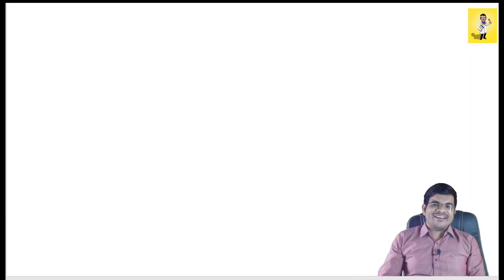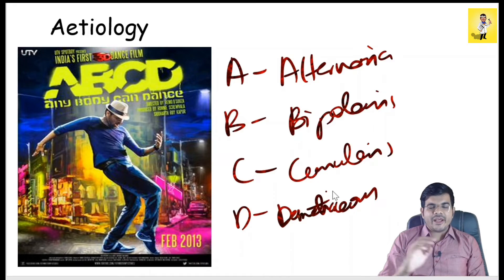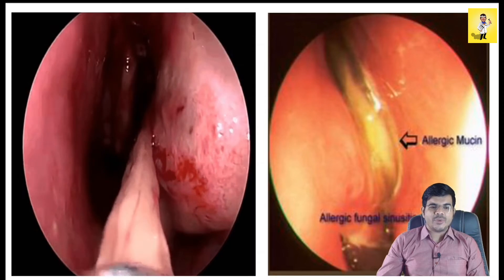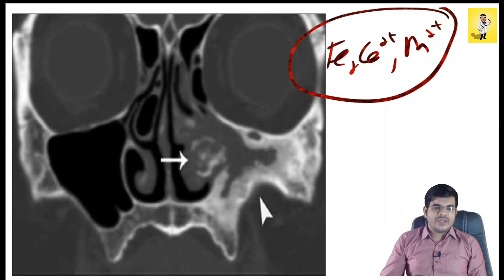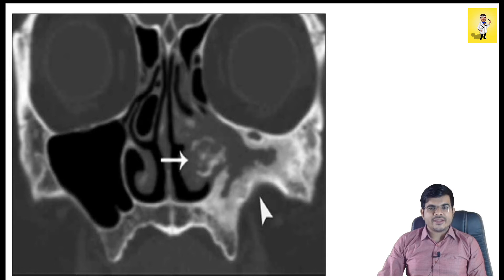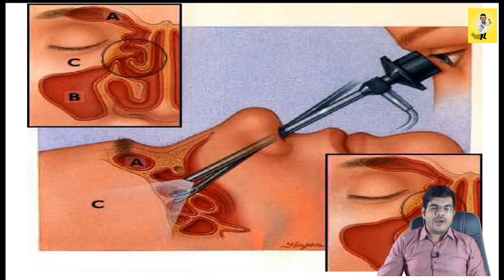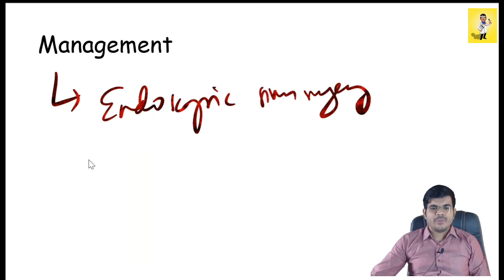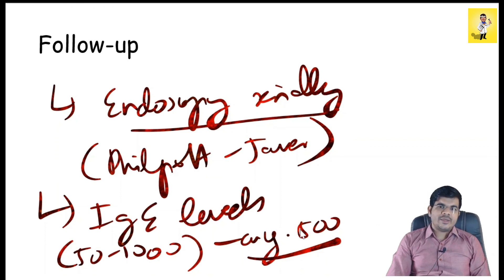AFRS @theentingdoc ent neet2023 coaching fungal sinusitis afrs allergic hypersensitivity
AFRS is coupled with the clinical entity of fungus ball (mycetoma) as a form of noninvasive fungal sinus disease, separate from and unrelated to invasive fungal sinus pathology. AFRS is a truly unique pathologic entity, defined largely by the presence of allergic fungal mucin, which is a thick, tenacious, eosinophilic secretion with characteristic histologic findings. This mucin is grossly and microscopically similar to that found in the lungs of patients with allergic bronchopulmonary aspergillosis (ABPA), and this pulmonary correlate helped guide the early understanding of the pathogenesis of AFRS.2 Since its initial characterization in the 1970s, AFRS has been the subject of much debate and controversy regarding its pathogenesis, diagnosis, classification, and optimal management.
The Ochsner Journal
Ochsner Clinic Foundation
Allergic Fungal Rhinosinusitis: A Review
Daniel Glass, MD and Ronald G. Amedee, MD

Additional article information

Abstract
Background
Allergic fungal rhinosinusitis (AFRS) is a relatively new and incompletely understood clinical entity with characteristic clinical, radiographic, and histopathologic findings. AFRS is often misdiagnosed. Recognition and understanding of this unique disease will lead to efficient diagnosis and treatment of this curable process.

Methods
The following is a review, conducted via a PubMed English language search, of the current diagnosis, pathogenesis, and treatment of AFRS.

Results
AFRS is an immune-modulated disease entity. The Bent and Kuhn diagnostic criteria are the standard for diagnosis of this disease that occurs because of an incompletely understood allergic mechanism. Multimodality treatment relies heavily on surgical therapy along with corticosteroid use and immunotherapy.

Conclusions
AFRS is a unique disease process that differs from other forms of sinusitis and as such requires that physicians understand its diagnosis and management to provide care for patients with this condition.

INTRODUCTION
Allergic fungal rhinosinusitis (AFRS) was first reported as a distinct clinical entity in 1976.1 AFRS is coupled with the clinical entity of fungus ball (mycetoma) as a form of noninvasive fungal sinus disease, separate from and unrelated to invasive fungal sinus pathology. AFRS is a truly unique pathologic entity, defined largely by the presence of allergic fungal mucin, which is a thick, tenacious, eosinophilic secretion with characteristic histologic findings. This mucin is grossly and microscopically similar to that found in the lungs of patients with allergic bronchopulmonary aspergillosis (ABPA), and this pulmonary correlate helped guide the early understanding of the pathogenesis of AFRS.2 Since its initial characterization in the 1970s, AFRS has been the subject of much debate and controversy regarding its pathogenesis, diagnosis, classification, and optimal management.

DIAGNOSIS
Diagnosis begins with a thorough clinical history. Commonly, the patient will present with a history of sinus disease strongly recalcitrant to traditional medical and even surgical therapy aimed largely at bacterial rhinosinusitis.3 Several courses of antibiotics and topical nasal preparations may have been tried with little success. Unique features of AFRS that can alert the clinician to a possible diagnosis include a young (mean age is 22 years), immunocompetent patient with unilateral or asymmetric involvement of the paranasal sinuses, a history of atopy, nasal casts, and polyposis, and a lack of significant pain.4 Nasal casts are green to black rubbery formed elements made of allergic mucin. The presentation may be dramatic, with a significant number of patients presenting with proptosis, telecanthus, or gross facial dysmorphia.5 AFRS occurs throughout the United States, with increased prevalence in the Mississippi basin and southwestern states.6 The diagnostic dilemma is differentiating AFRS from other fungal entities involving the paranasal sinuses, including saprophytic fungal growth, mycetoma, eosinophilic mucin rhinosinusitis, and invasive fungal sinusitis.

In 1994, Bent and Kuhn published their diagnostic criteria centered on the histologic, radiographic, and immunologic characteristics of the disease.7 Others have proposed several sets of criteria that have served to further the discussion of and investigation into this unique disease; however, the Bent and Kuhn criteria (Table 1) are largely regarded as the standard for diagnosis today. Patients must meet all the major criteria for diagnosis, while the minor criteria serve to support the diagnosis and describe individual patients but are not used to make a diagnosis.